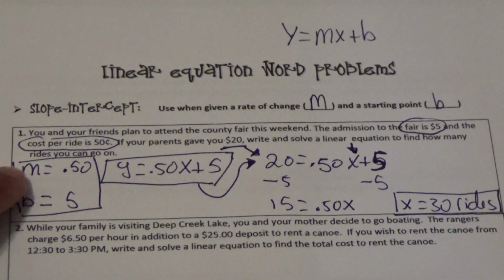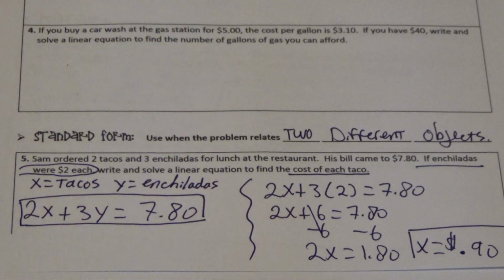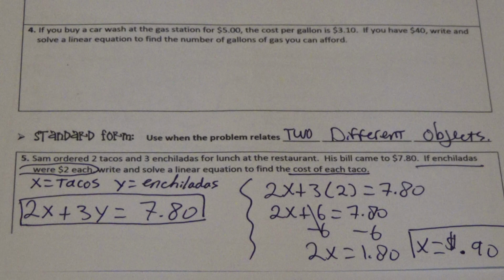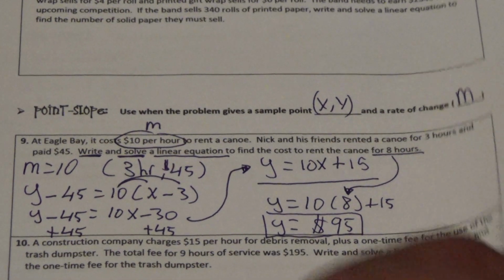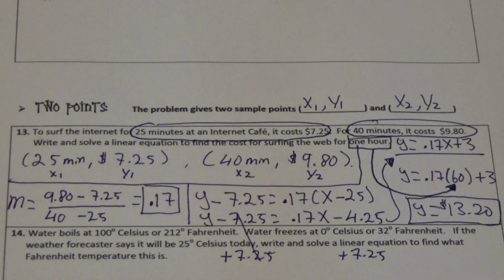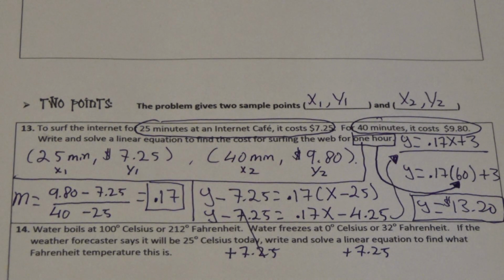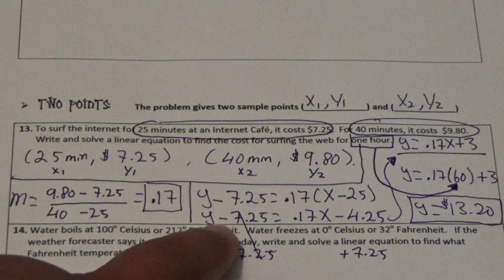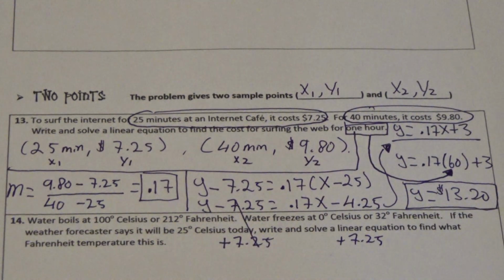ECM Wednesday 9/28/17